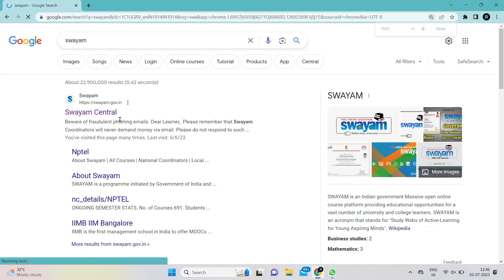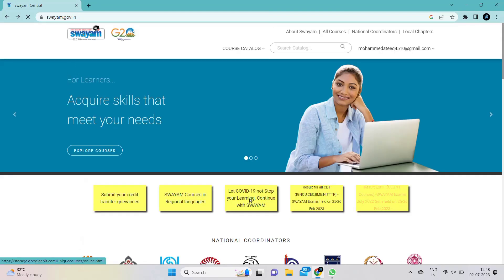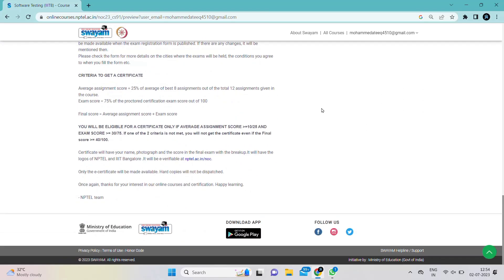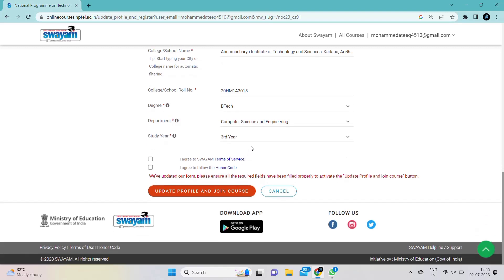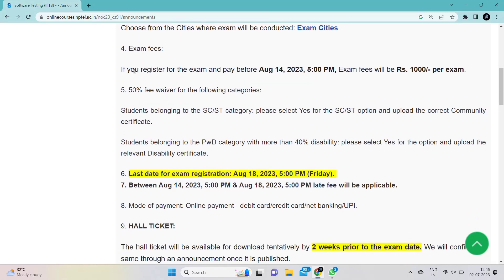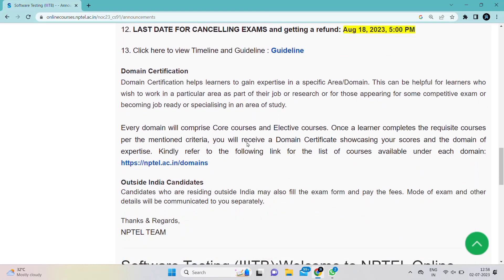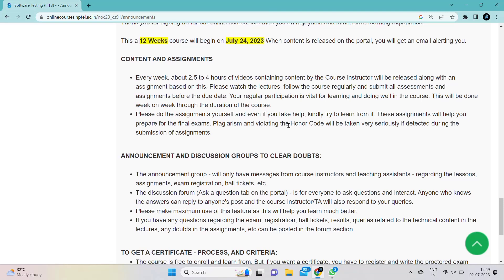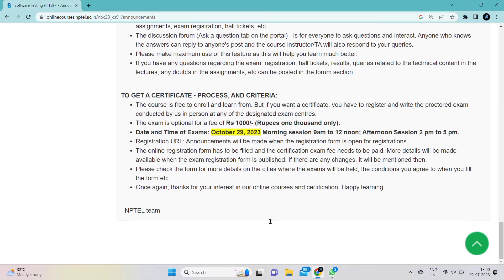How to Enroll For NPTEL Exam | Step by Step Guide | Ateeq10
Your questions:
nptel
nptel mathematics
nptel result 2023
nptel results
how to check nptel results
nptel mechanical engineering
machine learning nptel
nptel civil engineering lectures
linear algebra nptel
fluid mechanics nptel
nptel electrical engineering
deep learning nptel
thermodynamics nptel
digital ic design nptel
verilog nptel
engineering mechanics nptel
nptel physics
digital electonics nptel
material science nptel
quantum mechanics nptel
nptel python
nptel java
dbms nptel
python nptel
iot nptel
calssical mechanics nptel

Jan-Apr 2023 NPTEL Exams
Exam Details Form for JUL- Dec 2023
April 2023 Exams
Click to view Results - Dec, 2023

how to apply for nptel online course
how to download nptel videos
how to join nptel online courses
how to register for nptel online courses 2019
how to crack nptel exam
how to write assignment in nptel
how to pay nptel exam fee
how to login in nptel
how to pay fee for nptel
how to register nptel
how to download videos from nptel
how to join in nptel course
how to write assignments in nptel
nptel mechanical engineering
fluid mechanics nptel
nptel computer science
machine learning nptel
nptel electrical engineering
Introduction to Machine Learning
Discrete Mathematics
Affective Computing
Fundamentals of Spectroscopy
Advanced Neural Science for Engineers
Industrial Automation And Control
Foundation Certificate In Palliative Care
Language and Mind
German - I
Japani Bhasha - Saral swaroop(Japanese course taught in hindi)
Applied Multivariate Statistical Modeling
Robotics: Basics and Selected Advanced Concepts
Principles of Management
Mechanical Behaviour of Materials (Part – I)
Ethical Hacking
Introduction To Industry 4.0 And Industrial Internet Of Things
Structural Biology
Architectural Design of Digital Integrated Circuits
Appreciating Hindustani Music
Probability –I with Examples Using R
Applied Statistics and Econometrics
Supply Chain Analytics
Production and Operation Management
wireless communication nptel
compiler design nptel
quantum mechanics nptel
basic electrical engineering nptel
deep learning nptel
artificial intelligence nptel
data structures and algorithms nptel
nptel_exam_2022
Matlab Programming for Numerical Computation
Programming In Java
Engineering Statistics
Technology Transfer Through Joint Venture
Legal Compliance For Incorporating Startup
Biomass Conversion and Biorefinery
Oil Hydraulics and Pneumatics
Maintenance and Repair of Concrete